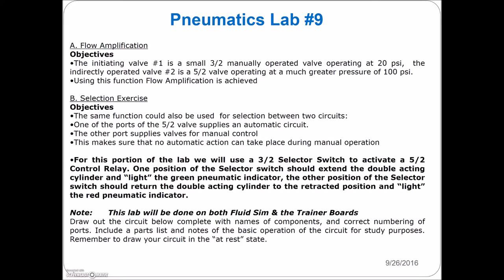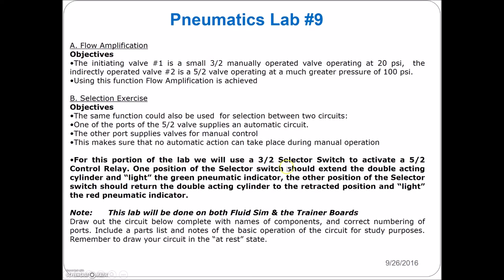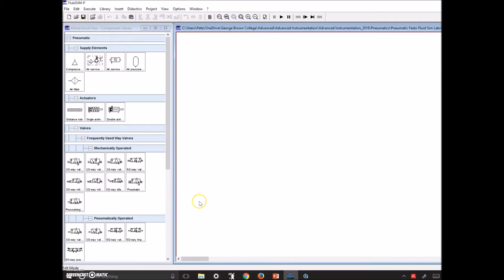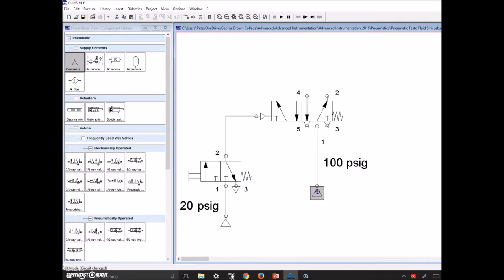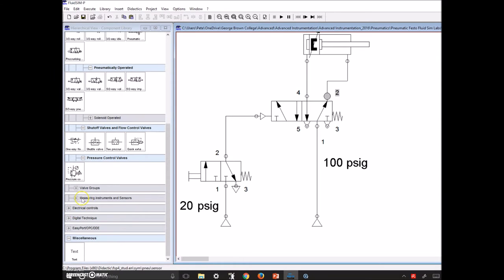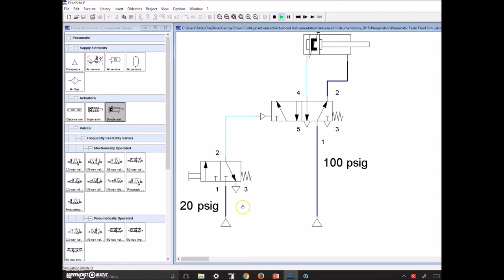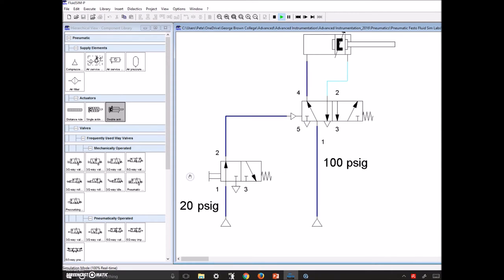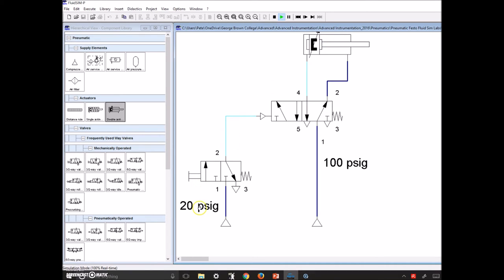Pneumatics Lab 9_Flow Amplification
This video will walk you through how to connect a 3/2 Push Button to a 5/2 Pneumatically Controlled, Spring Return 5/2 Valve to provide a Flow Amplification Scenario.